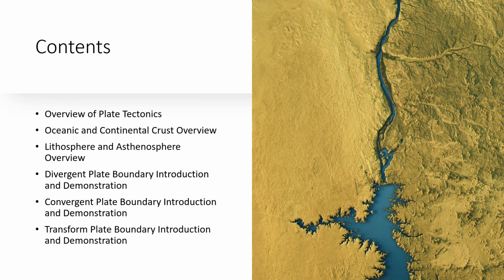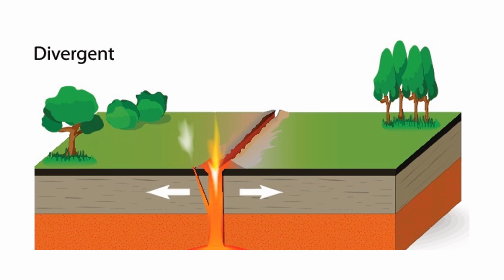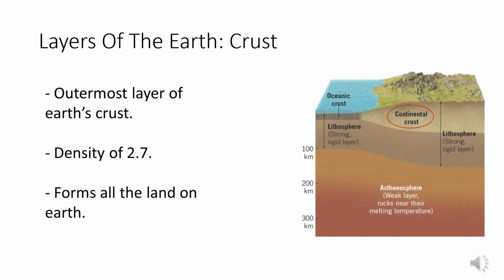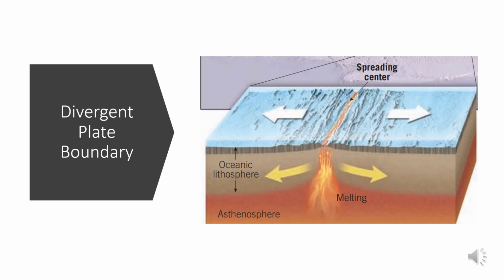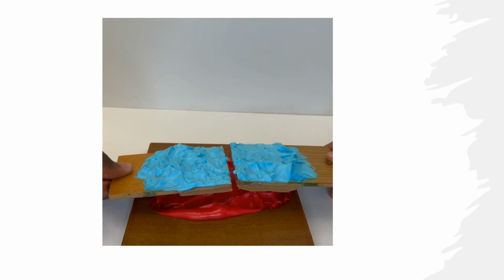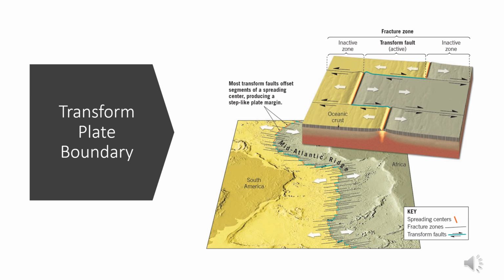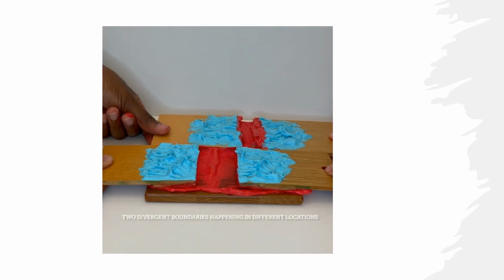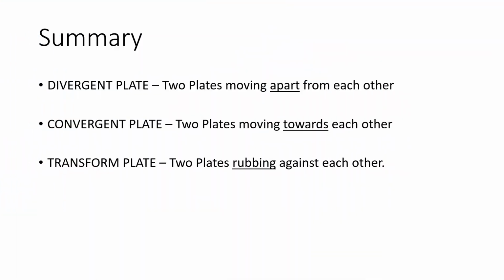Plate Tectonics Video Project 1